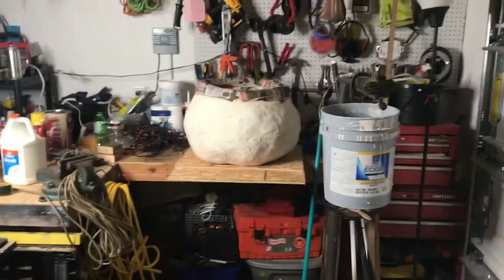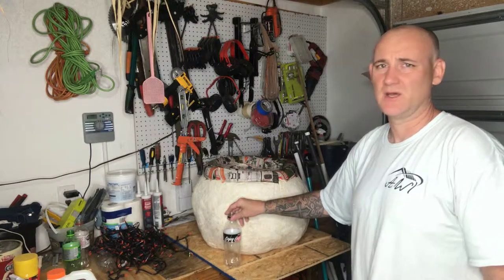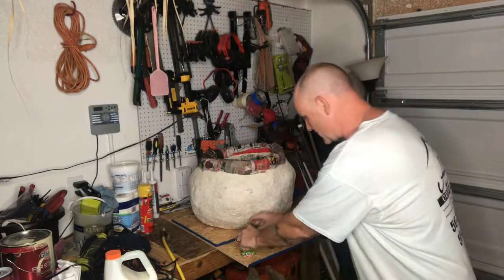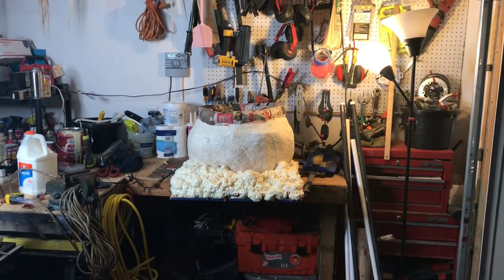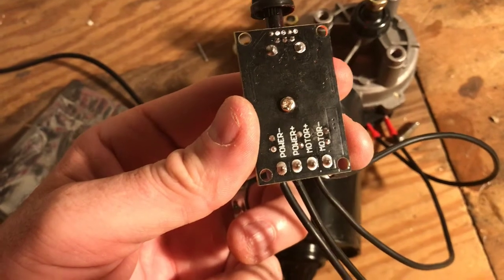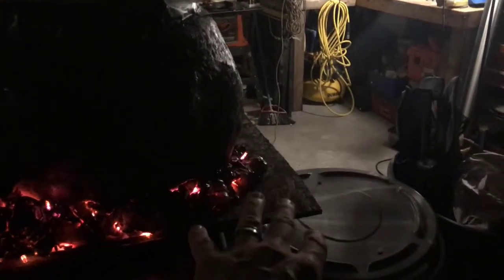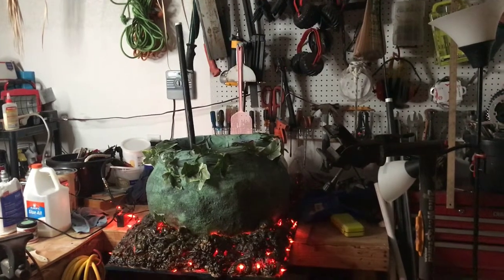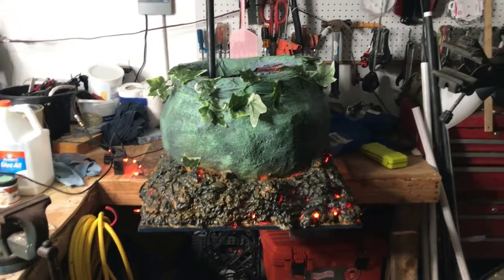Witches Cauldron Part 3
This is the final installment of the paper mache/paper clay cauldron